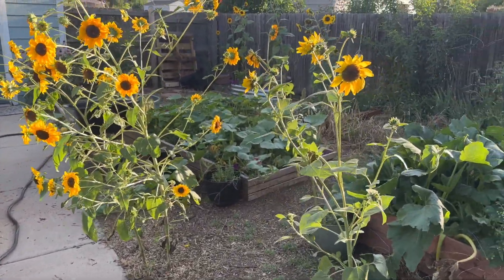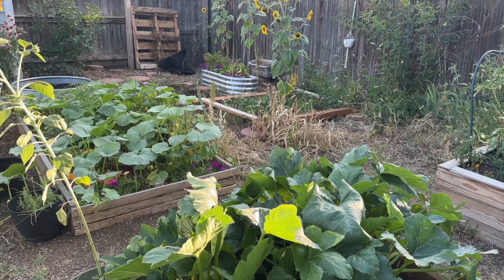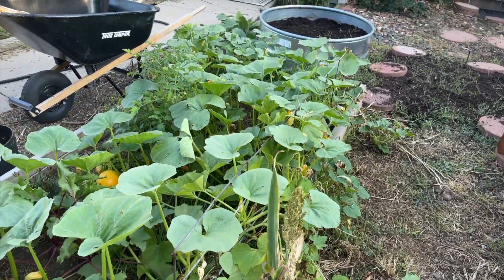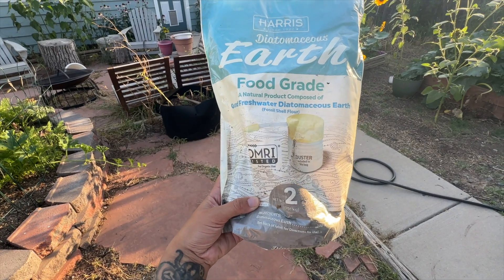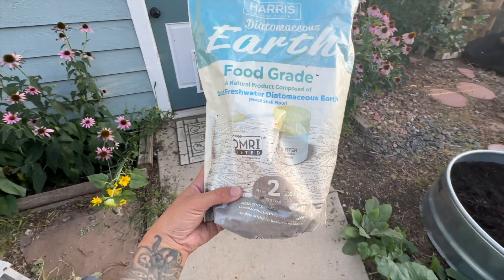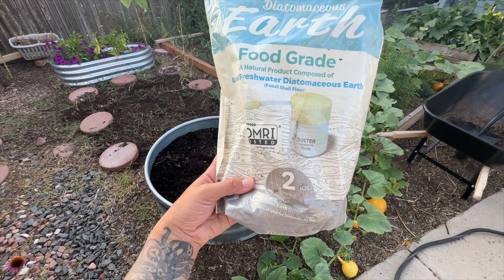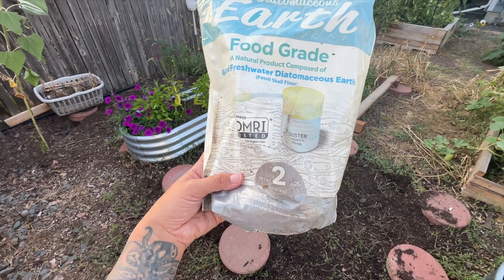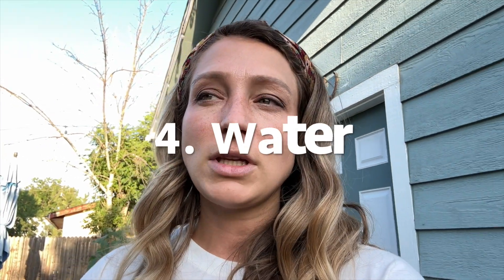8 Items Every Prepper Should Have!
8 Items Every Prepper Should Have!

Silver and Gold: Go to your local coin shop!

Benchmade Knives

Prepper Survival Guide On Sale!

Mead, Colorado
80542

Code: MOUNTAINMOMMALIVING